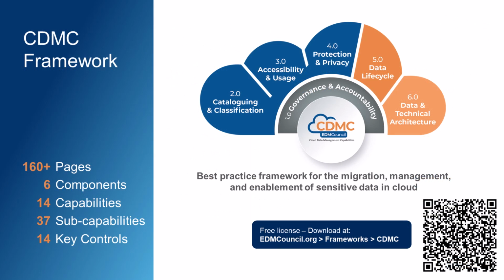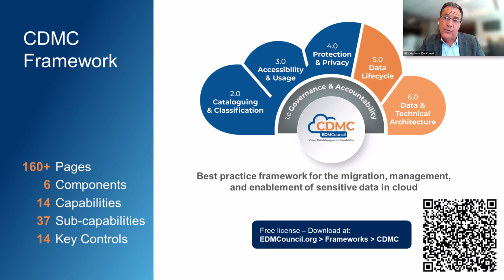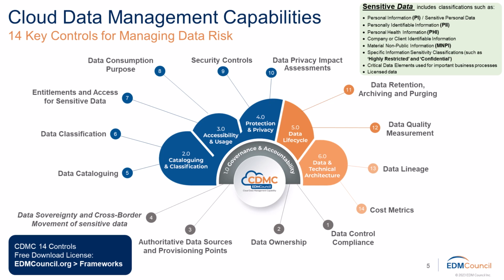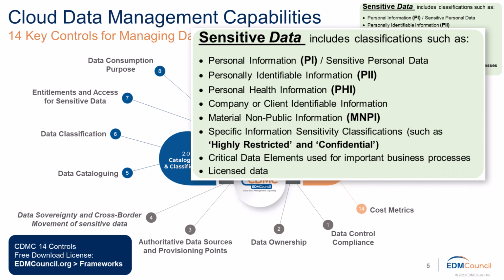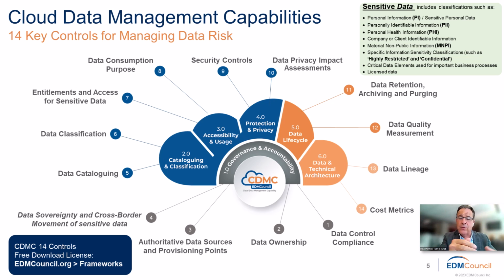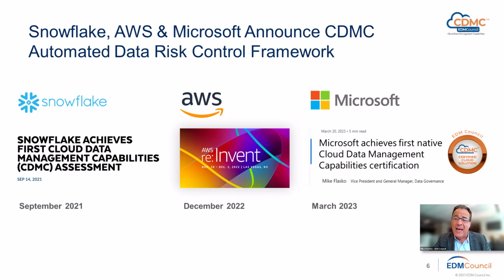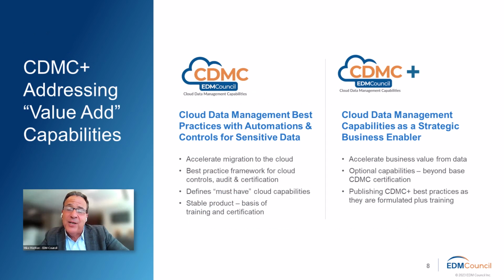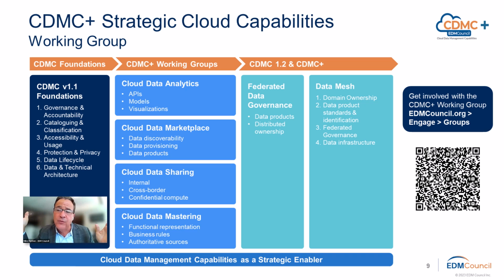Microsoft Partner Showcase with the EDM Council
We frequently talk about data management and data governance from a software and technical perspective, but what about the people and the processes that implement data management? How do you know if your data management is sufficient? Where do you start if don't have any data management framework or governance?

These are questions the EDM Council, and specifically their CDMC framework, strive to answer. In this showcase, Mike Meriton, EDM Council cofounder, discusses the history of the EDM Council and the CDMC framework.

Chapters:
00:00 Opening
01:47 Introduction to the EDM Council
04:08 EDM Council Members
07:11 Cross industry applications and drivers
10:40 Data security vs data discovery and enablement
13:10 CDMC framework introduction
18:39 CDMC key controls
22:29 CDMC implementations from Snowflake, Amazon, and Microsoft
23:56 Microsoft's CDMC guide to cloud data management
29:01 CDMC+ and roadmap
30:44 Joining and working groups
32:13 Closing